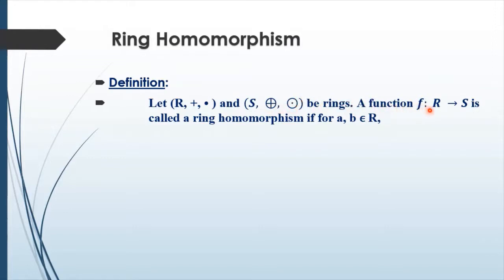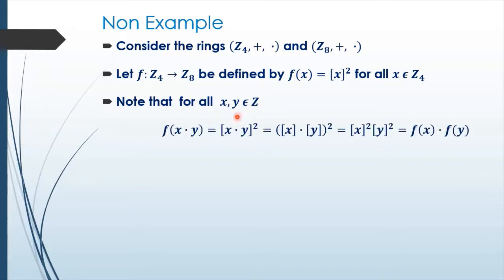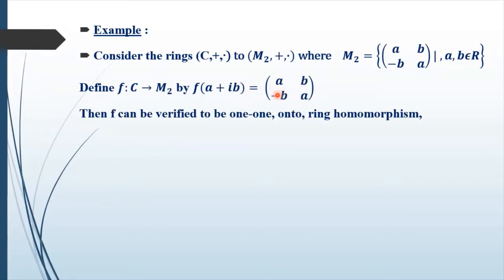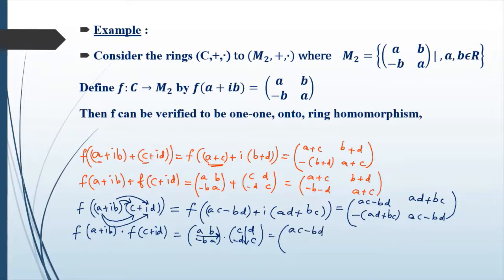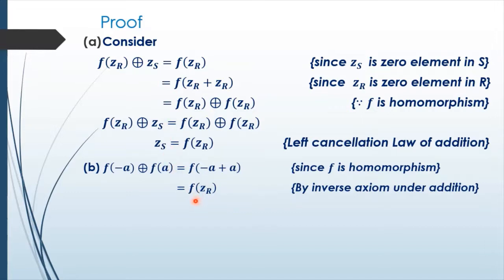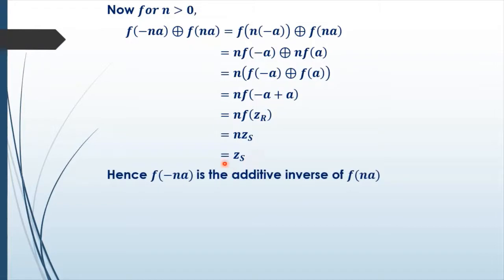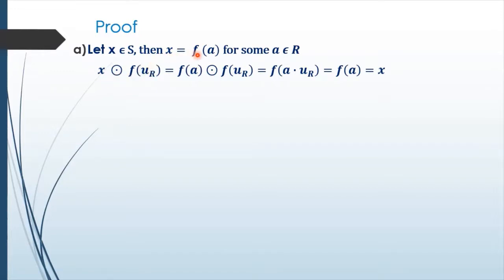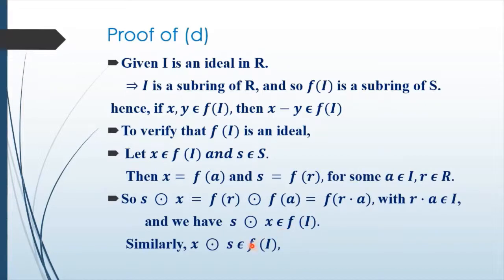Ring homomorphism and Isomorphism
MA8551 Algebra and Number Theory unit 1 lecture 9 for III Year CSE BE students.